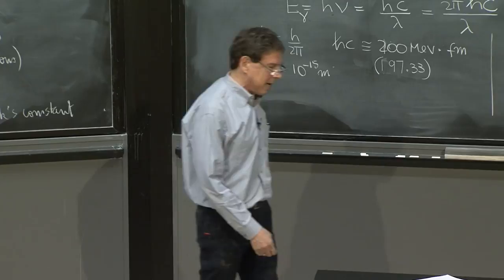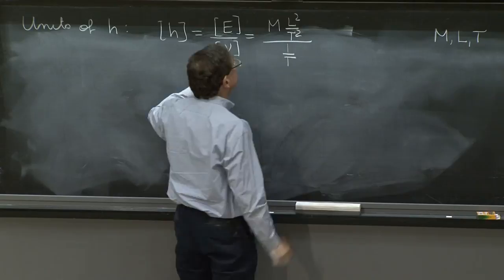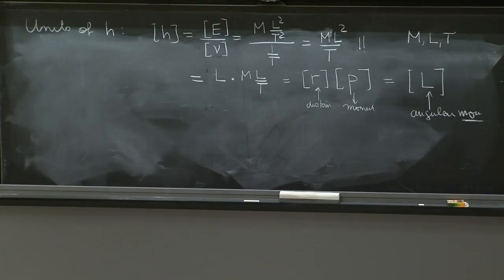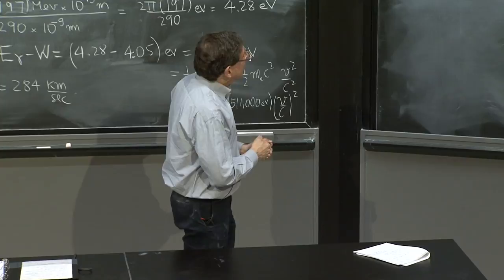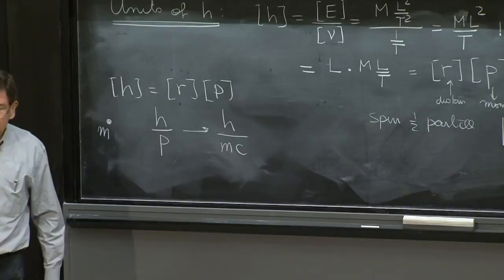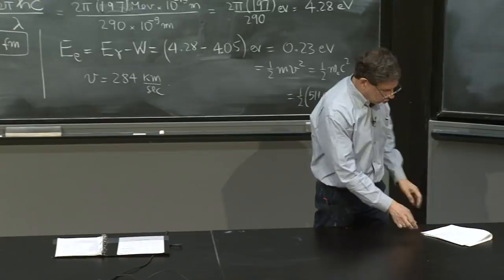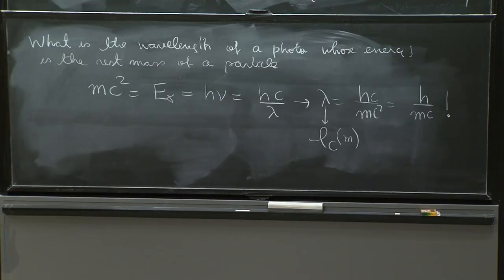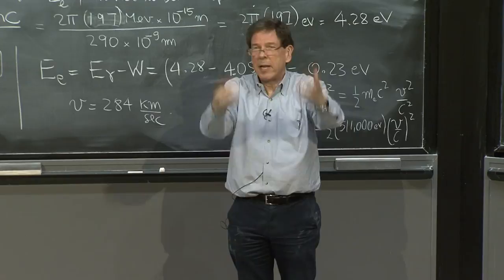Units of h and Compton wavelength of particles